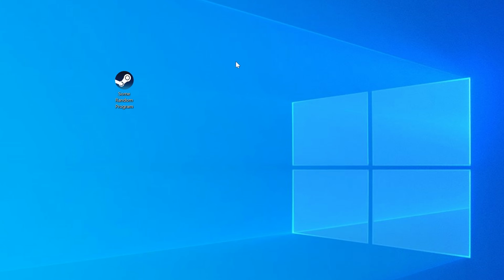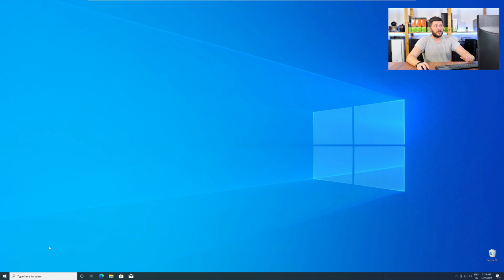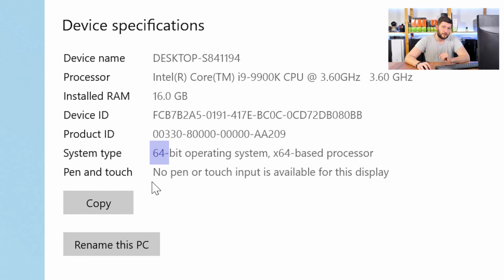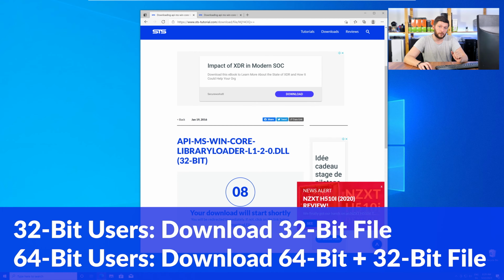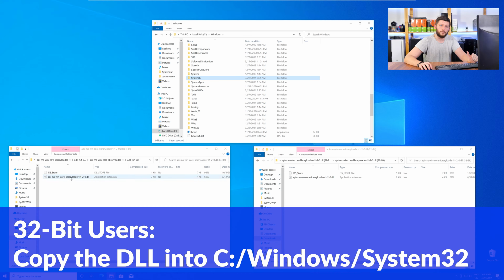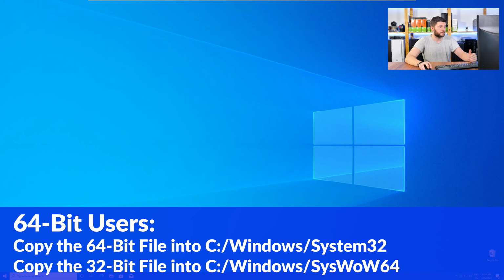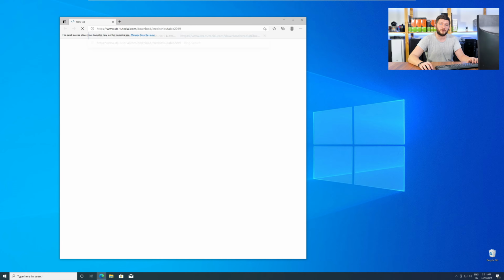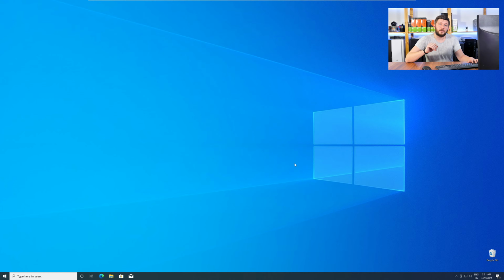api-ms-win-core-libraryloader-l1-2-0.dll Missing Error | How to Fix | 2 Fixes | 2021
Are you getting a api-ms-win-core-libraryloader-l1-2-0.dll is missing from your computer Error on Windows 10, 8, or 7 because you tried to open up a game like PUBG, Fortnite, or a Program like Skype or Apache? No Problem! Let's fix your error and resolve your issue!

Method 1

- - Steps - -

- Download the file according to your system:
- Copy/Paste the file/s into the designated folder:
     -- 32-Bit Windows:
          - 32-Bit Version - C:\Windows\System32
     -- 64-Bit Windows:
          - 32-Bit Version - C:\Windows\SysWOW64
          - 64-Bit Version - C:\Windows\System32

--- Method 2

- - Steps - -

-- Timestamps --
00:00 Intro api-ms-win-core-libraryloader-l1-2-0.dll Error
00:30 Are you using a 32- or 64-Bit Windows
01:00 Fixing api-ms-win-core-libraryloader-l1-2-0.dll Method #1
02:30 Fixing api-ms-win-core-libraryloader-l1-2-0.dll Method #2
03:30 Outro